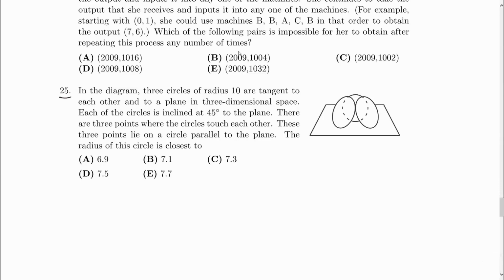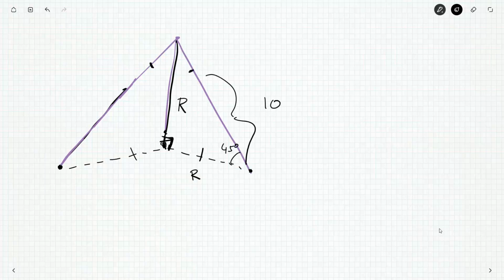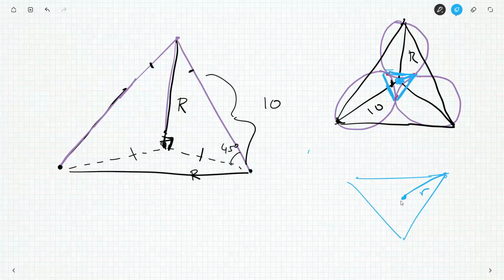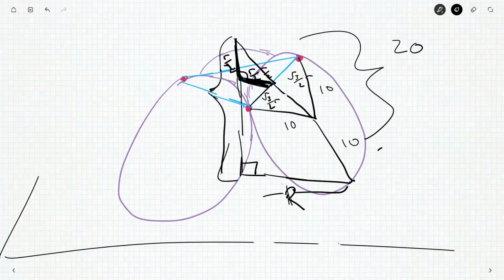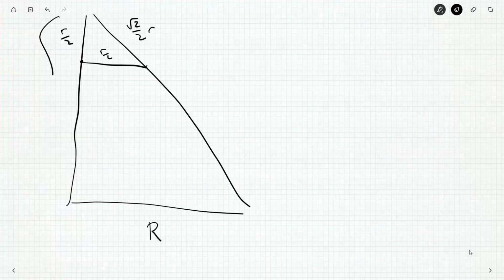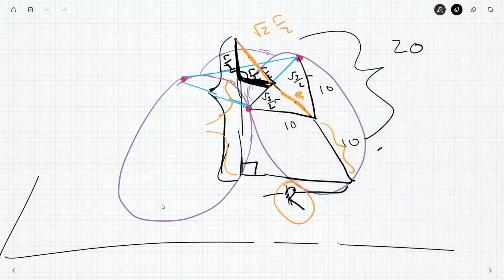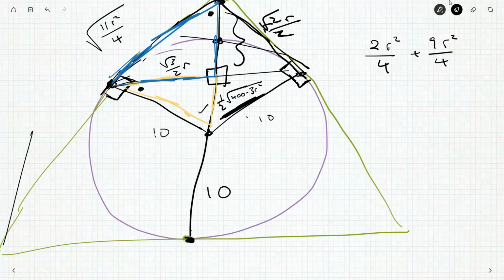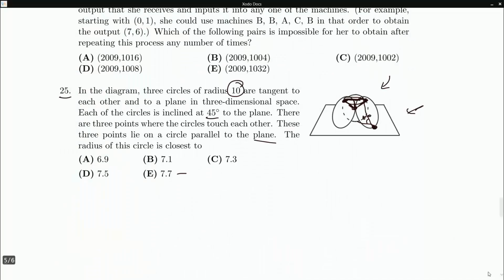Fermat 2009 25